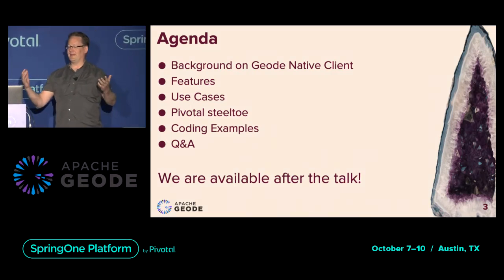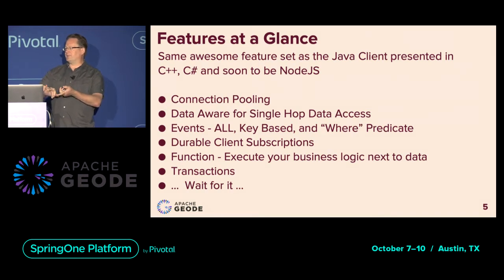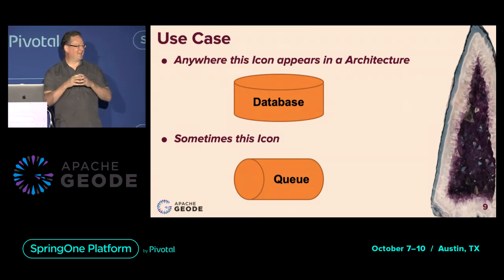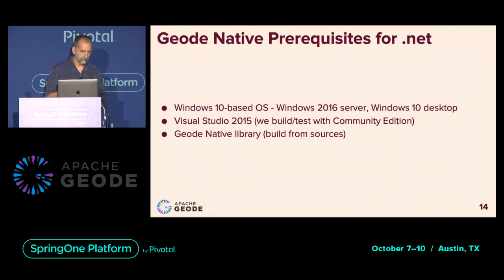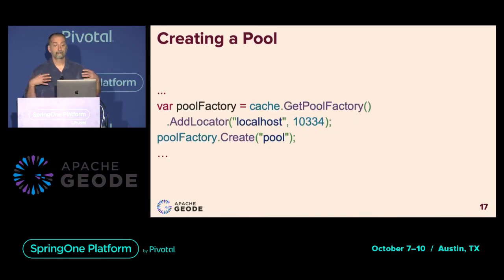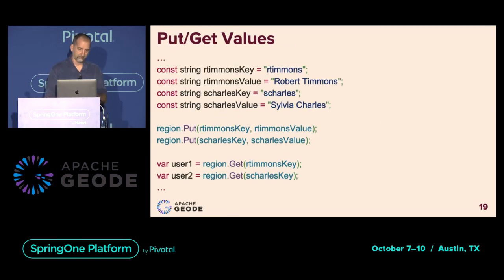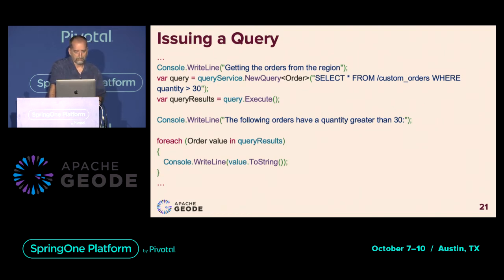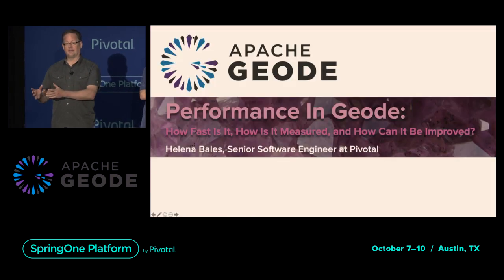Introducing the Geode Native Client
The Geode Native Client is a C++ and C# layer to allow easy communication with Geode servers from those languages. It's recently undergone major improvement, switching from C++98 to C++11, among other things. I'll provide a brief overview of how to set up and talk to Geode via the Native Client libraries in a desktop environment and Cloud Foundry.

Speakers: Blake Bender, Staff Software Engineer, Pivotal and Charlie Black, Product Manager, Pivotal